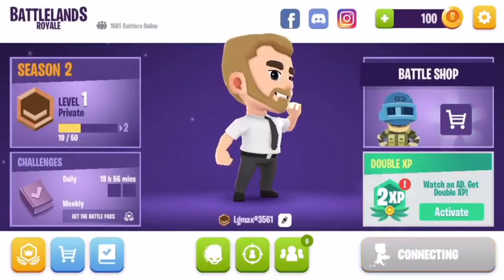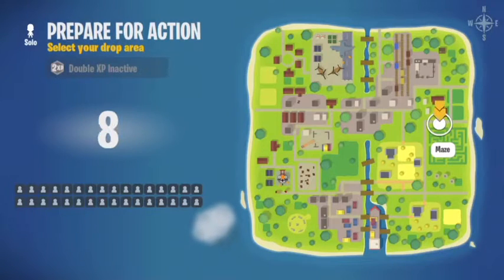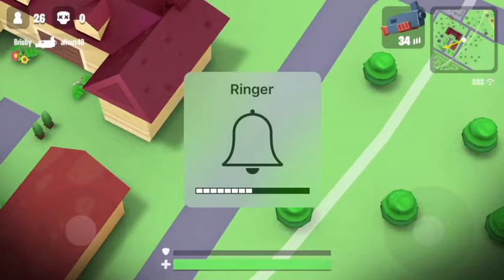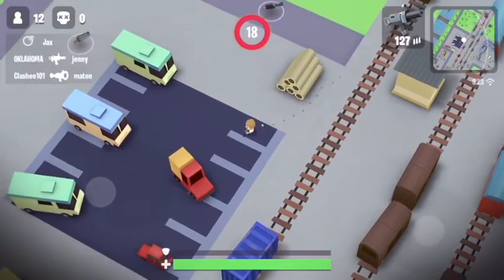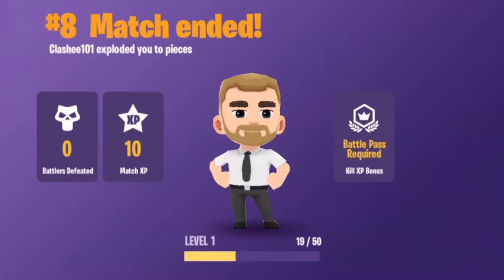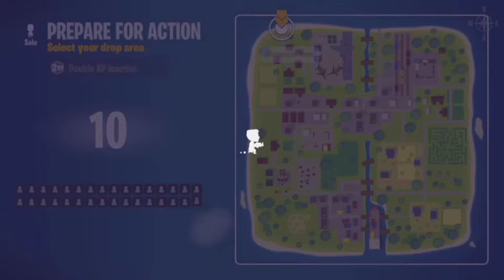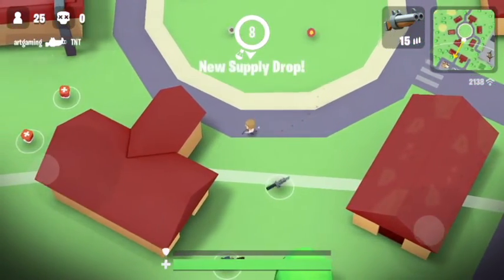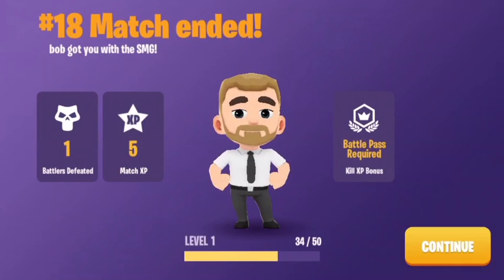NEW DOUBLE BARREL/BATTLELANDS ROYALE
Battlelands royale